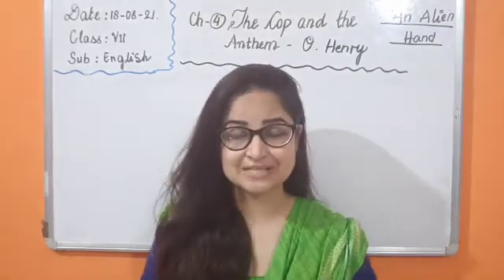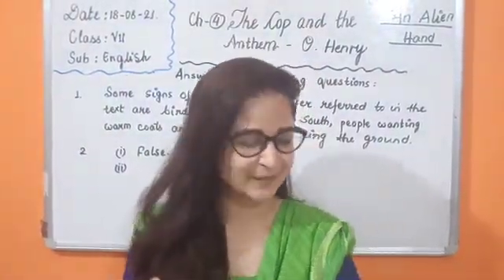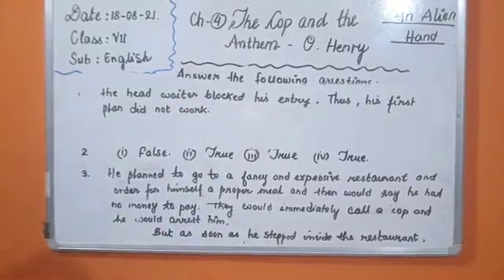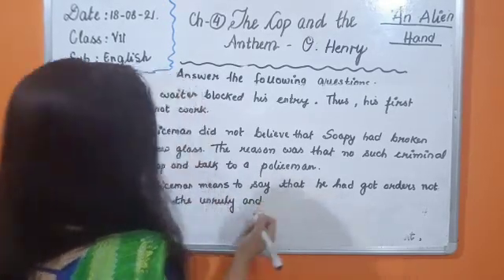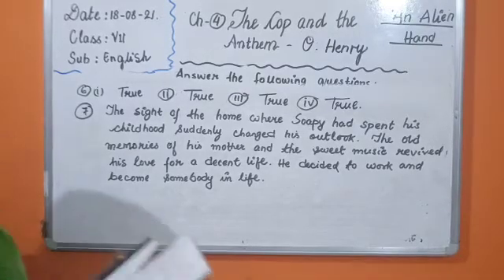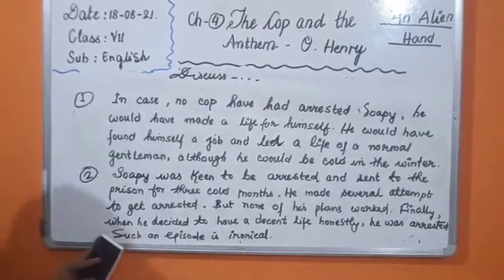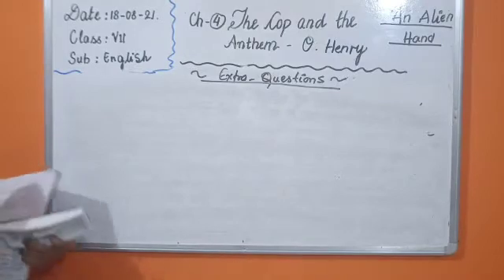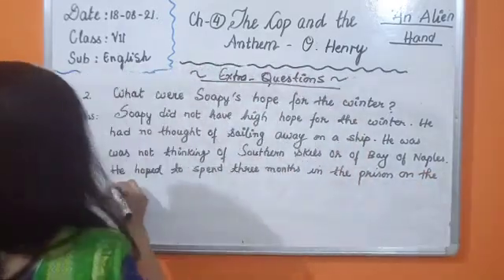CLASS VII 18-08-2021 by Ms. Shweta Shukla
Topic: The Cop and The Anthem(Part-3)- Questions and Answers